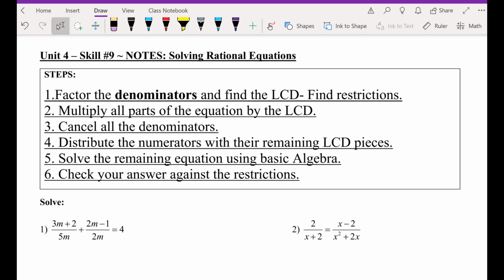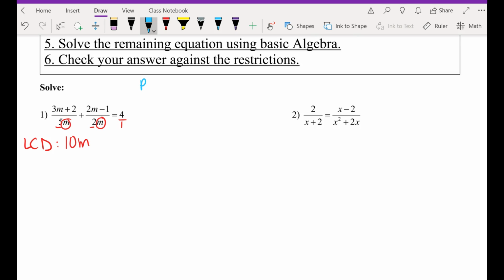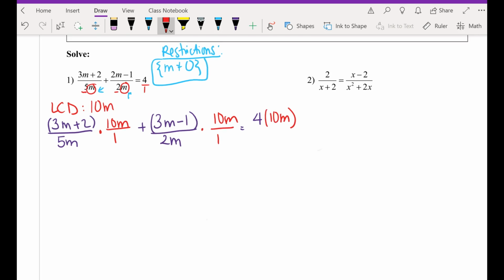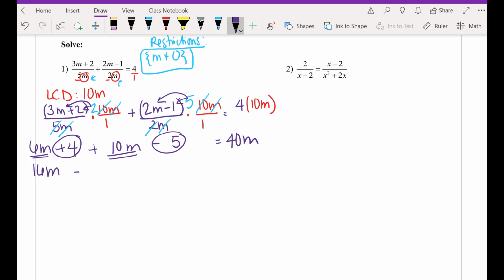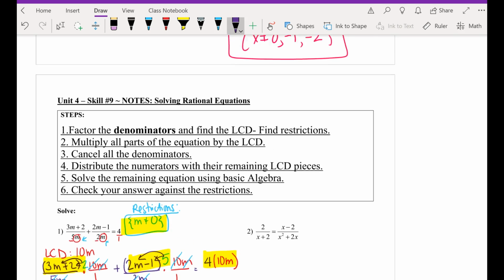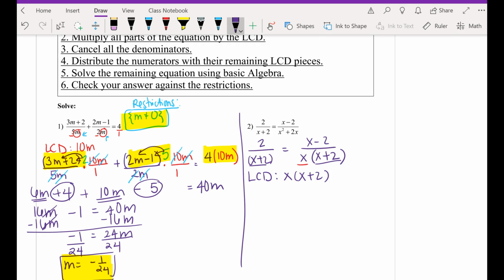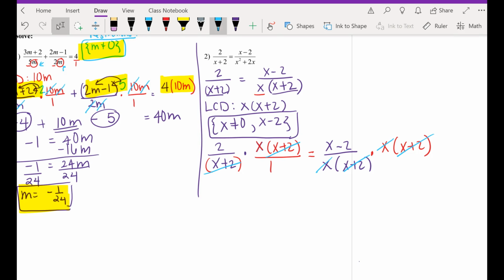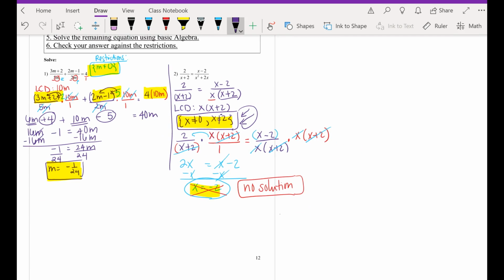Algebra 2 Solving Rational Equations examples 1 and 2